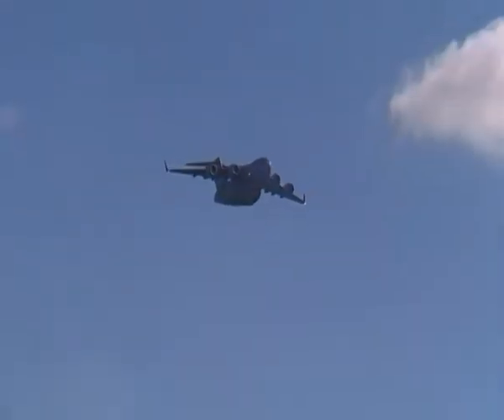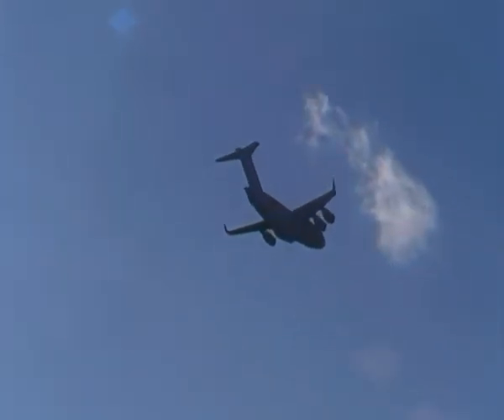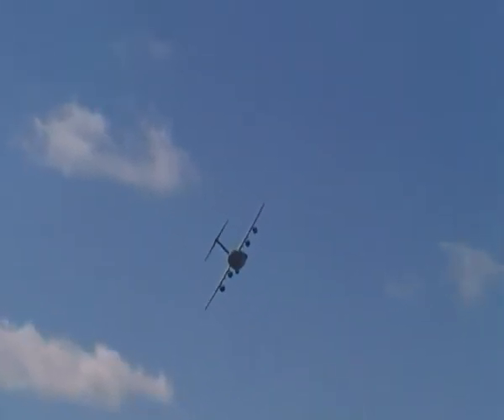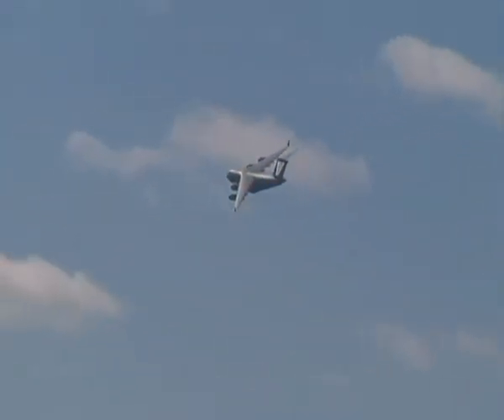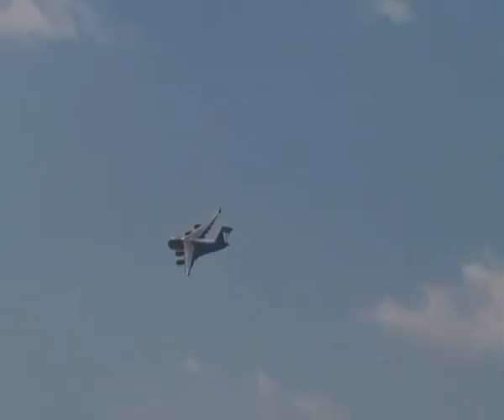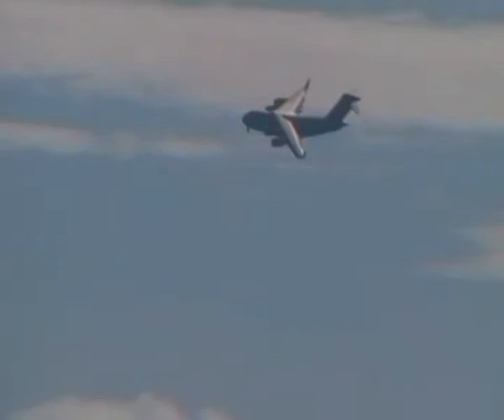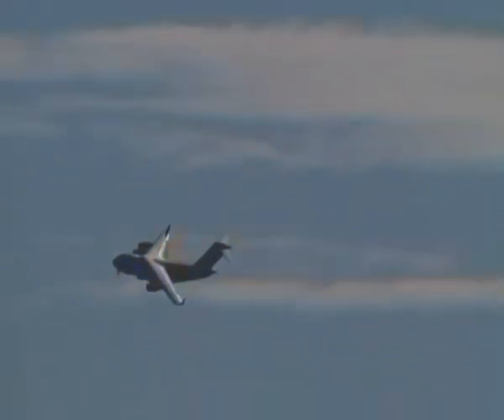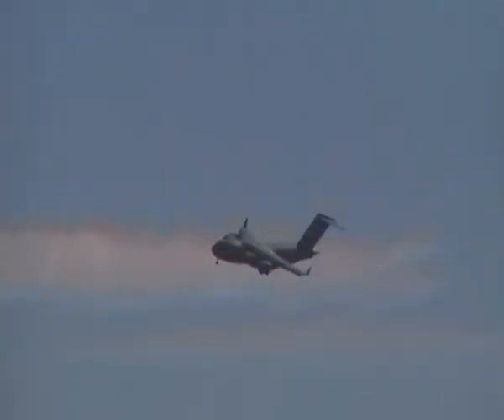C-17 Globemaster Flypast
C-17 Globemaster Flypast at RAF Waddington Air Show 4th July 2010